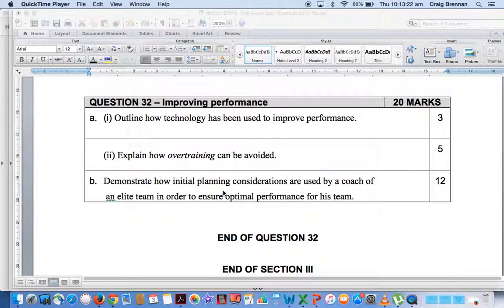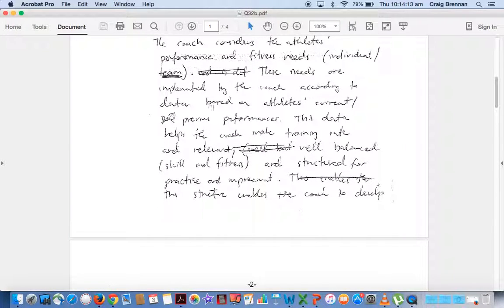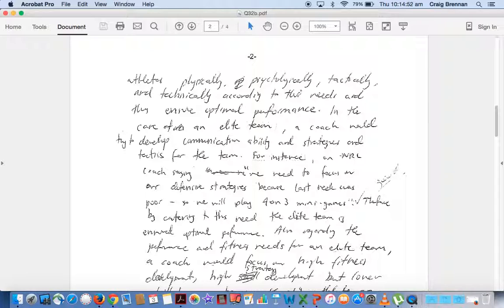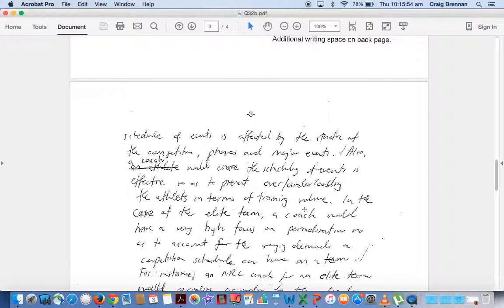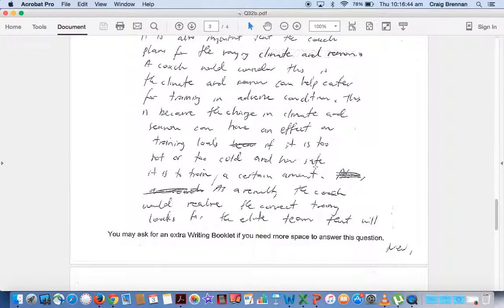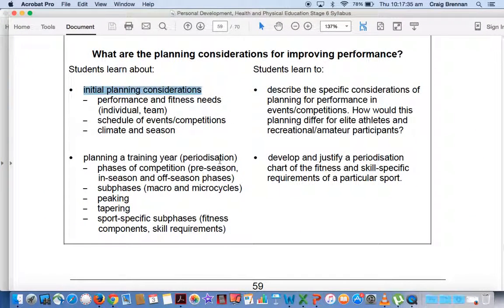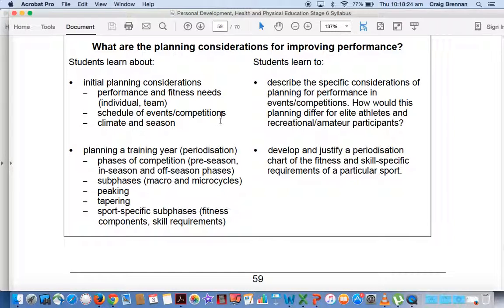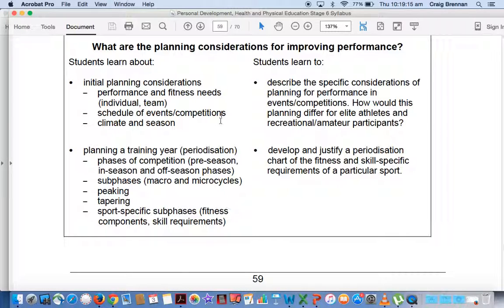Marist Trial Q32b